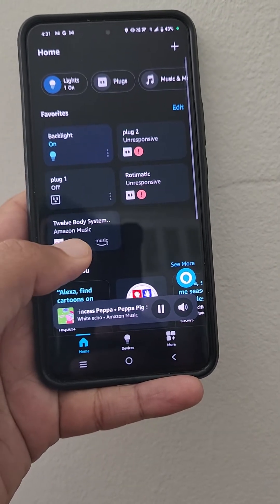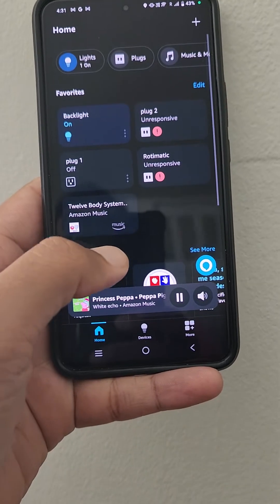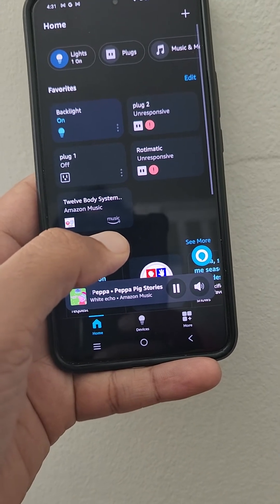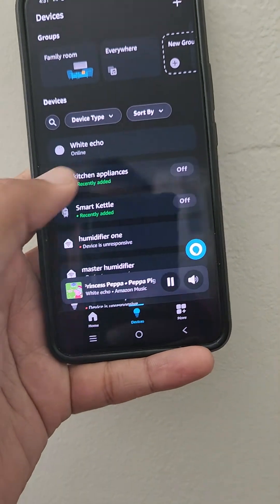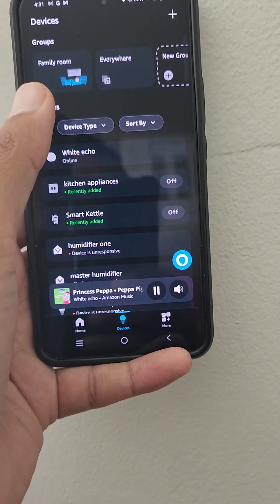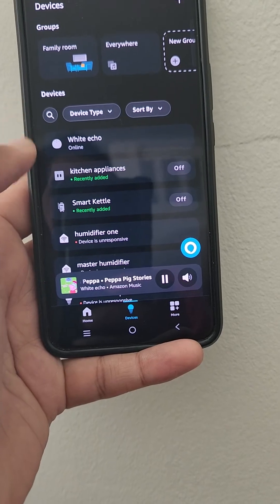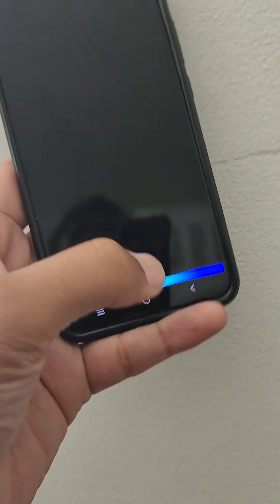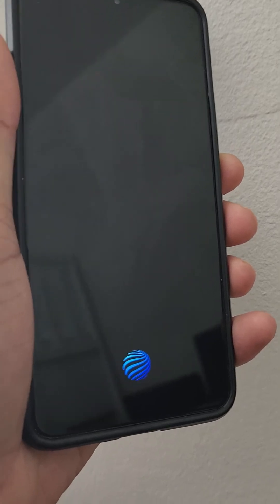Amazon Alexa - Sorry that device is offline - SOLVED - echo dot Alexa issue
this is a short video on a workaround approach on how to solve issue of Alexa not able to play music on echo dot.